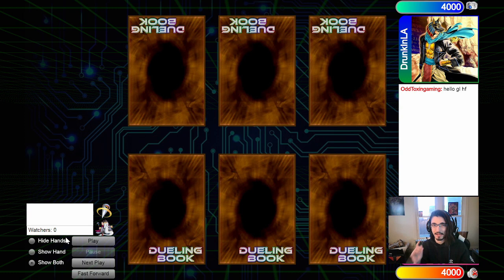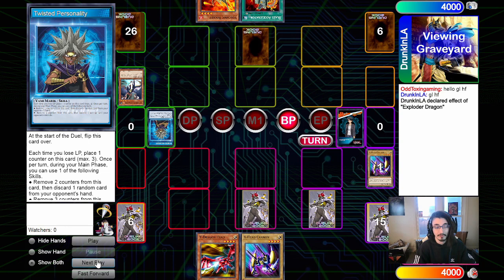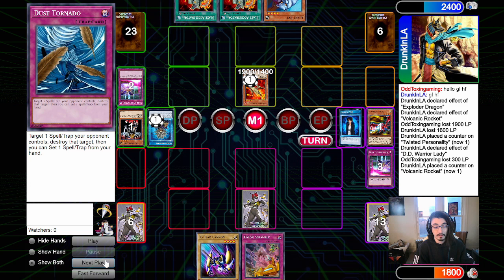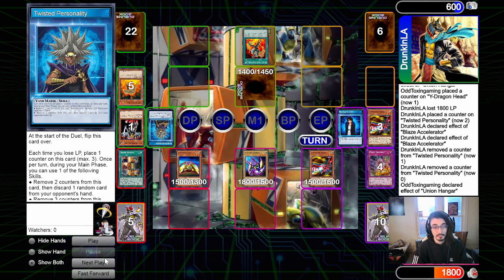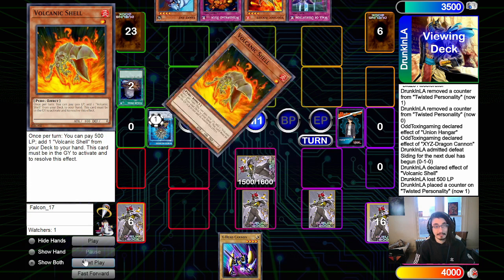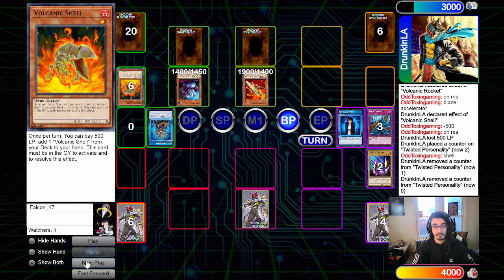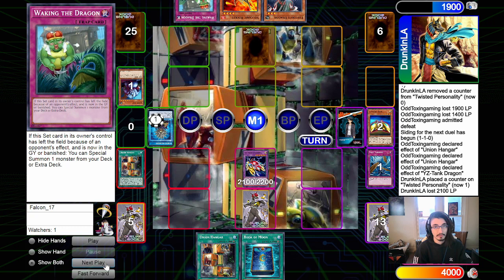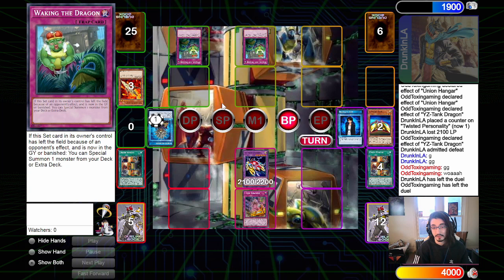Speed Duel Rated: David Unions VS Twisted Volcanic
Hello Everyone and welcome back to another episode of Speed Duel Rated! In this video we'll be playing some DB Rated and testing one of my favorite decks to come out of the Toxic Judgment tournament that just concluded over the weekend! I hope you all enjoy :D